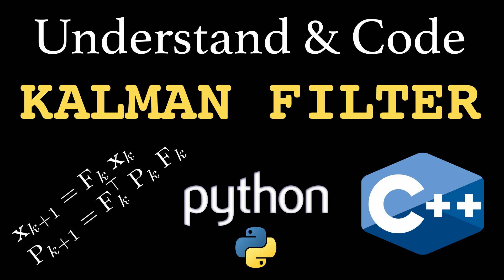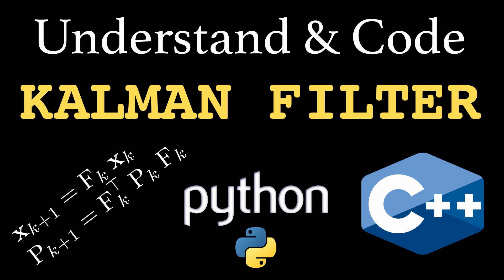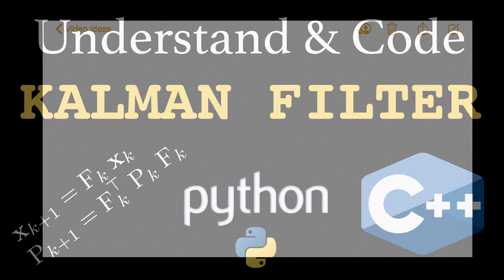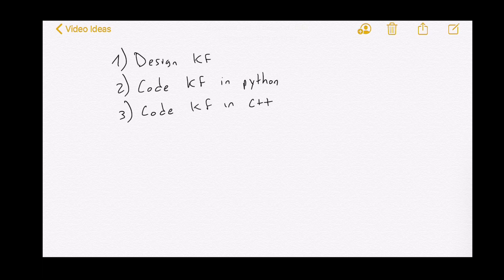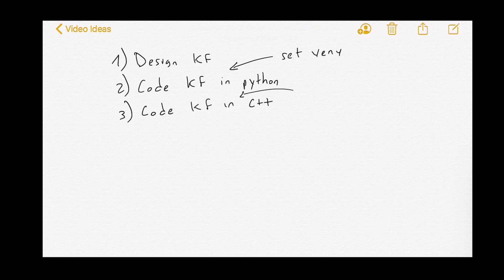Understand & Code a Kalman Filter in Python and C++ [Intro]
This is the intro video to design and code a Kalman Filter from scratch.
In the follow up videos we design and code the Kalman Filter in Python and C++, including tests.